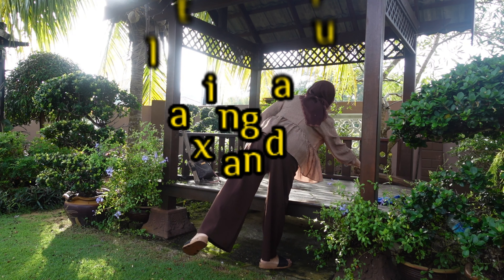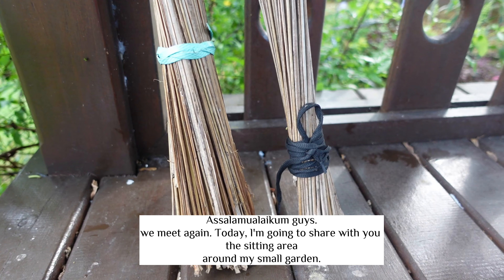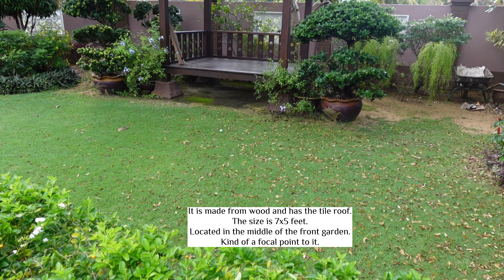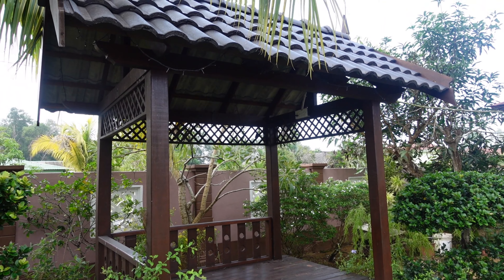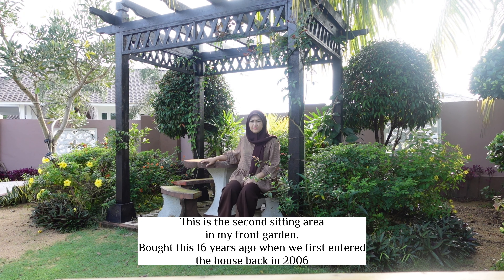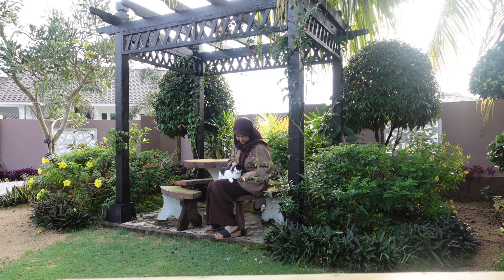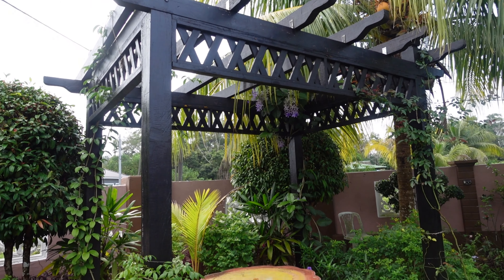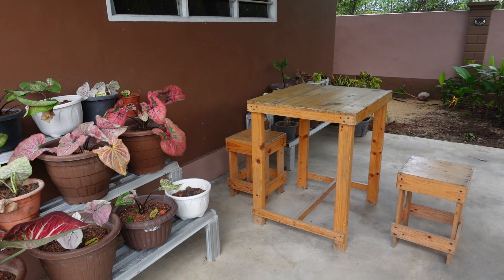SITTING AREA untuk bersantai,cari ilham dan menenangkan.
Perkongsian mengenai beberapa sitting area di dalam taman kecil saya.
boleh menjadi idea untuk kita menatarias taman dan landscape rumah.
This video is about Tropical plants.
you can find me here too,